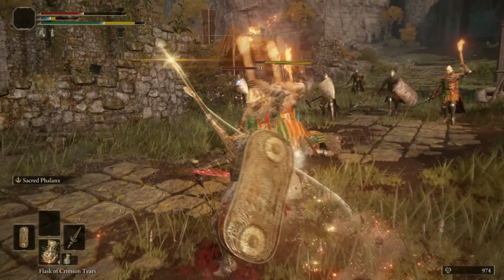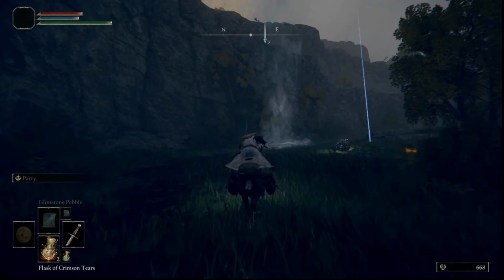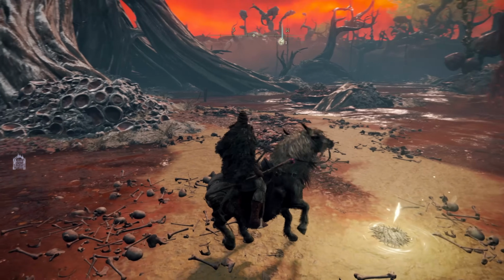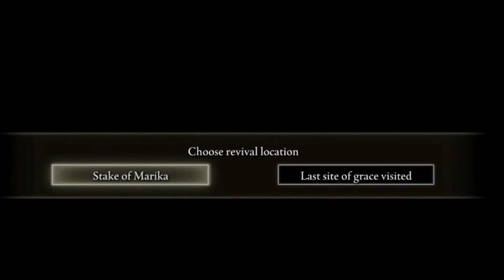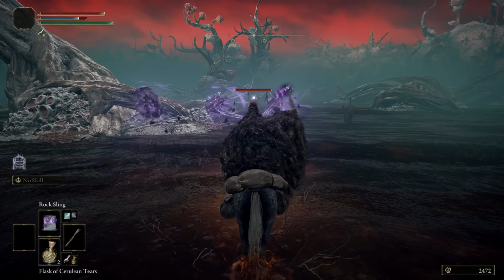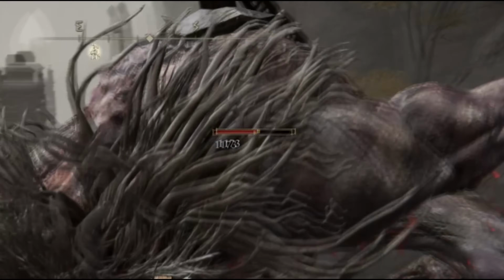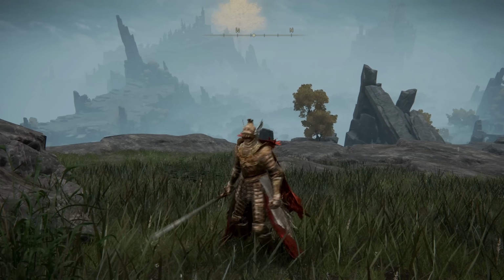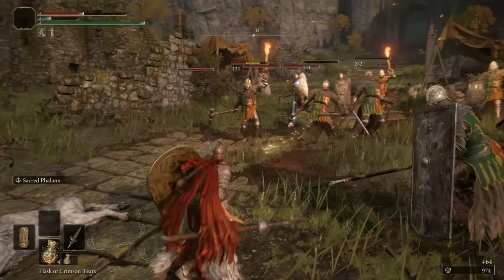Elden Ring - 3 Powerful weapons & Cleanrot Armor Set Location Early Farming Guide!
In today's Elden Ring guide I will be showing you how to get the full cleanrot knight armor set location within the Aeonia swamp and how to farm the armor set using a full farming route walkthrough. The cleanrot knights drop the armor set and several unique weapons including the cleanrot knight sword location, cleanrot spear location and halo scythe location. Both the cleanrot spear and halo scythe are two of the best weapons for faith builds and can be obtained early on. I will also exsplain how you can increase drop rate in elden ring so you can farm the runes faster. Check out the full playlist for more Elden Ring weapon and armor set location guides and tips and tricks on each weapons moveset and how to build your character around them.

+8 Silver Tear Mask: Dropped by the Mimic Tear Boss in Nokron, Eternal City.
+75 Silver Scarab Talisman: Found in chest on hidden path to the Haligtree; in the large central room you can drop off the edge where the railing is broken onto an invisible platform where you will find an illusionary wall that can be broken to reveal the chest.

➖ Scarlet Rot Poison Tips ➖
1. The most effective method to cure scarlet rot is using the incantation ‘flame, cleanse me’ which only costs 14fp and can be found at the fire monk camp southeast from the church of vows.
2. Scarlet rot can be reduced using preserving boluses that are craftable and purchasable from the nomadic merchant in Aonia.

➖ Time Stamps ➖
0:00 Video Summery
0:29 Cleanrot Armor Set Summery
1:30 Armor Set & Weapons Location
4:30 Early Farming Guide
8:19 Increase Discovery Rate
9:21 Full Cleanrot Knight Farming Route Walkthrough
13:00 Halo Scythe Weapon Moveset
14:55 Cleanrot Knight Sword Moveset
17:11 Cleanrot Spear Moveset

➖ Support Me! ➖